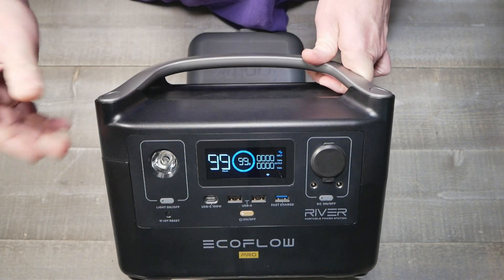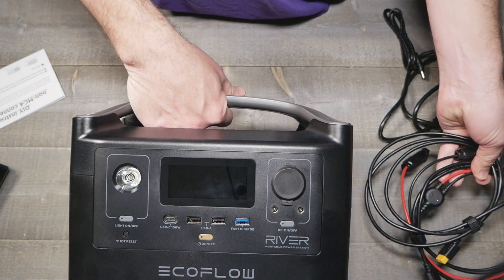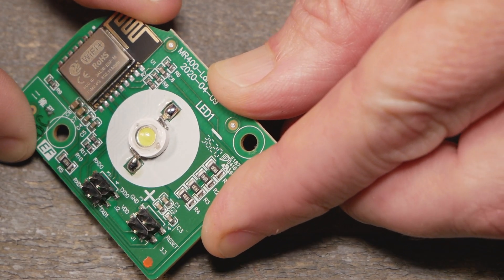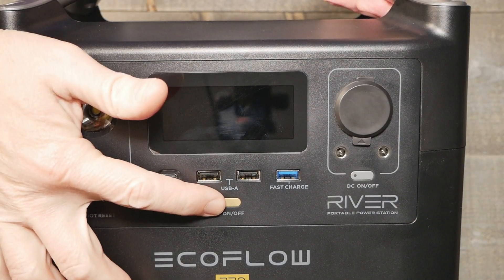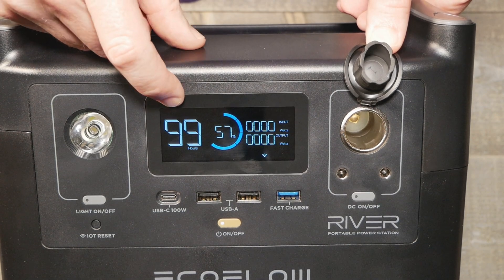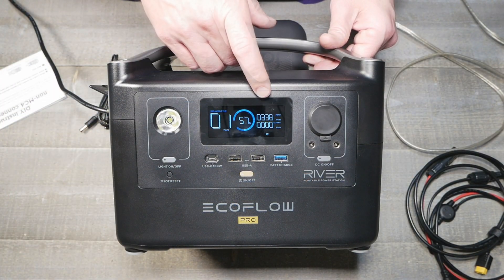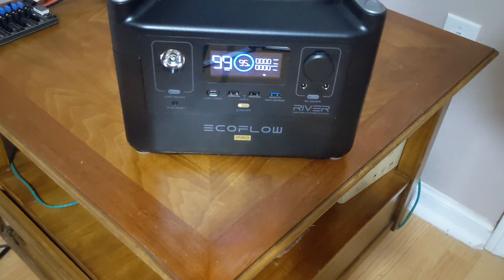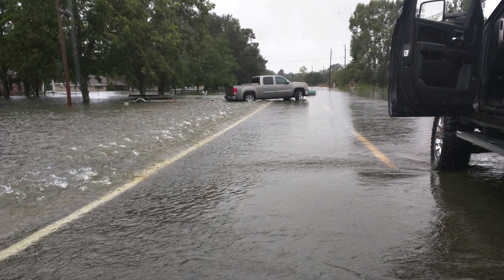EcoFlow River Pro Portable Power Review - Will it charge itself?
Looking at the River Pro 600 watt input/output power station with stupid fast charging.  But the big question we had, would it charge itself?  Click show more down below yo!

Ecoflow RIVER Pro
Ecoflow RIVER Others
🍁Canada 🍁Ecoflow

What thumbnail?  Oh...the one telling people to stop with the shart face Taco Tuesday thumbnails on YouTube.  It's dumb, looks dumb just like my stop expression, stop it.

00:00 Intro/Hands On
03:58 Face
05:55 Testing and Charging
07:00 Real Testing/Unlimited Power
08:10 Thoughts
09:06 The BEST Part! Please note, the product links above could be affiliate links, using them could earn digiblurDIY a small commission of purchases potentially helping with future video projects. Thank you!  As an Amazon Associate I earn from qualifying purchases. Please note, the product links above could be affiliate links, using them could earn digiblurDIY a small commission of most purchases and helps with future video projects. Thank you!  As an Amazon Associate I earn from qualifying purchases.